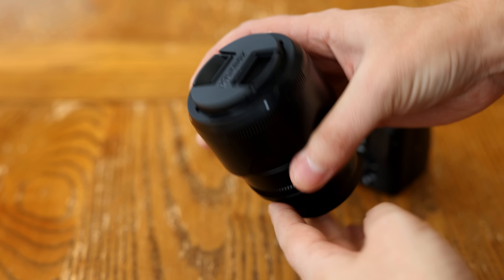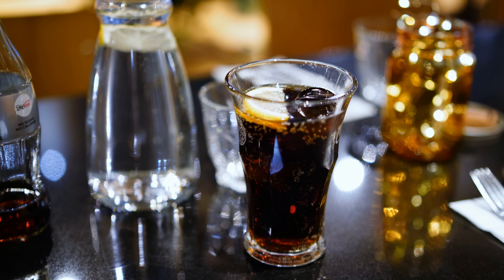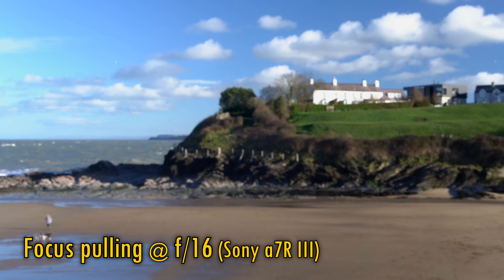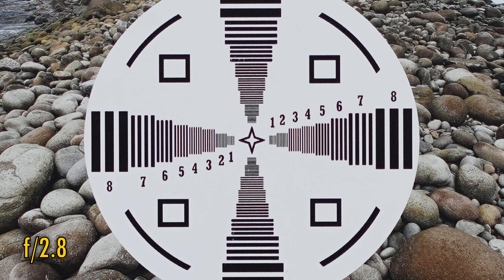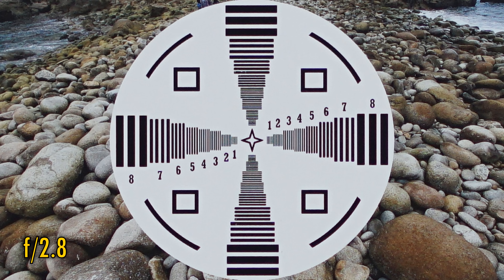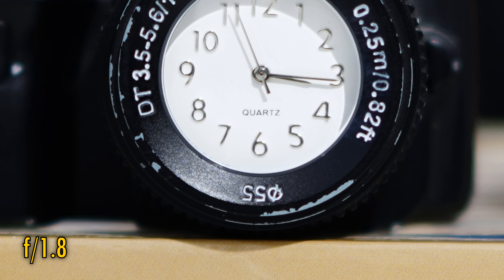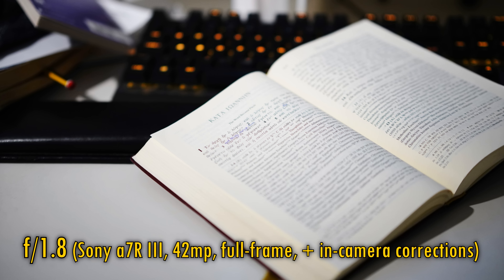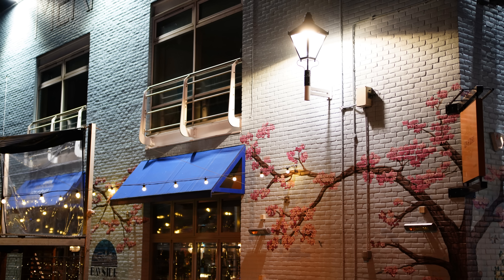Viltrox AF 50mm f/1.8 FE lens review with samples (Full-frame & APS-C)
Another new Viltrox lens emerges - they are one busy company. This time it's the ubiquitous 50mm option - let's see if they can do something different from the competition.

Canon RF 35mm f/1.8 IS STM Marumi Fit and Slim CPL Filter AudioTechnica AT2020USB+ Microphone